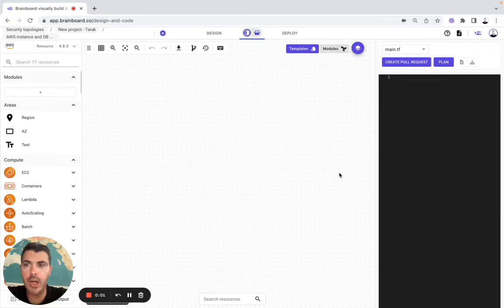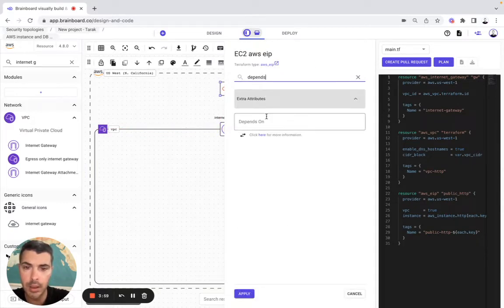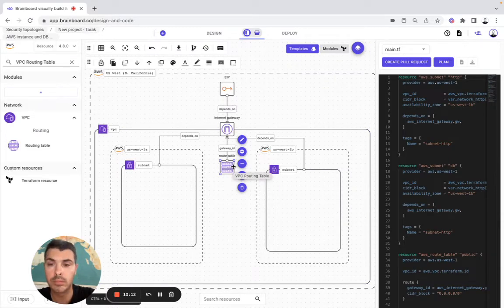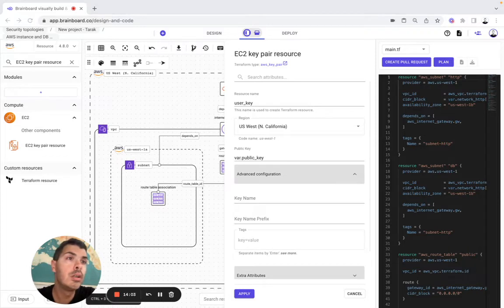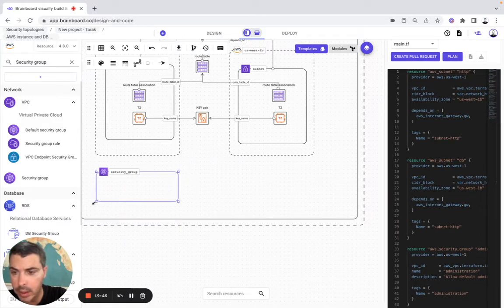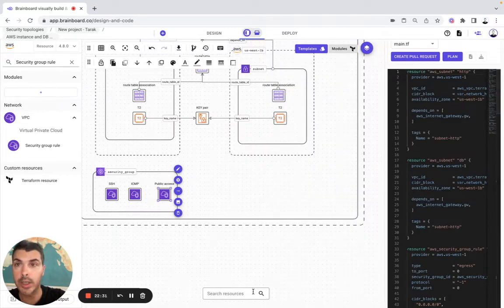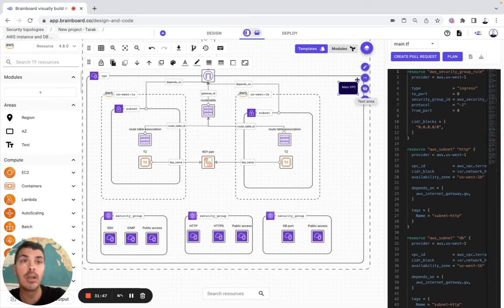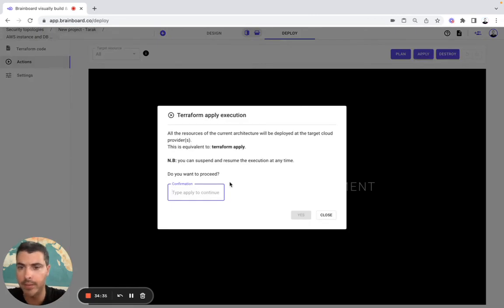🗺️ AWS Instance & DB: Set Up Multi-Network Cloud Infrastructure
Learn how to build an AWS Instance & DB with Brainboard:

1️⃣  4 ways to create your architecture
Importing your existing Terraform code, using templates, or start from scratch / git init.

2️⃣ Choose the cloud provider you want to build your cloud infrastructure on -
I worked on AWS

3️⃣ Start designing your cloud architecture
Drag and Drop resources you need & Configure them

4️⃣ Create your variables

5️⃣ Use Terraform Actions directly from Brainboard by doing a Plan - Apply or Destroy
OR Do a Pull Requests using GitHub, Azure DevOps, GitLab, Bitbucket

🚀 Don't reinvent the wheel.